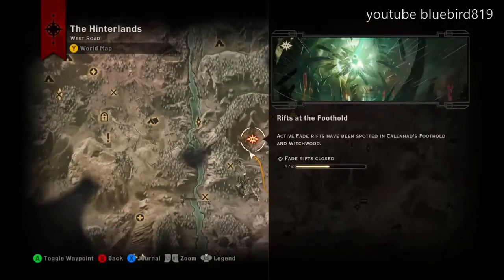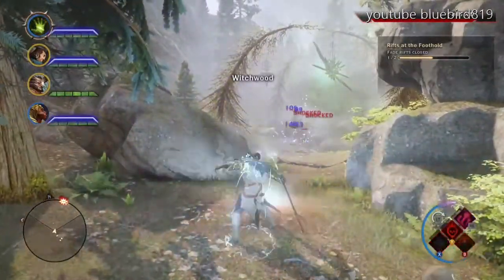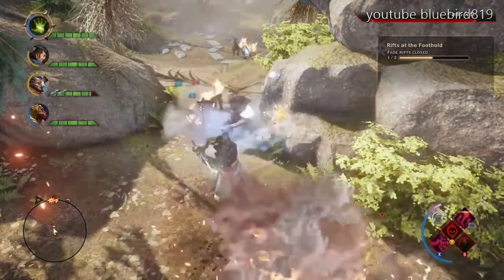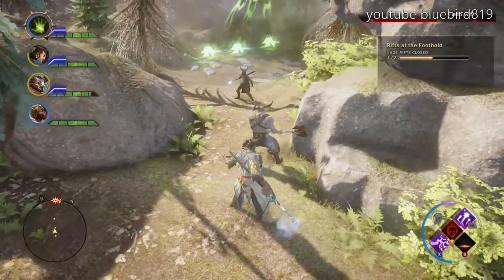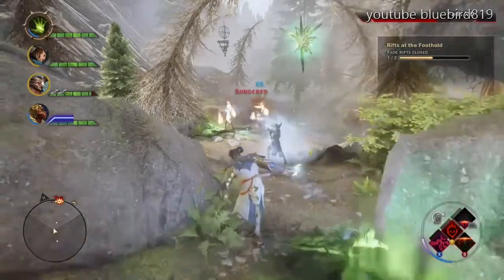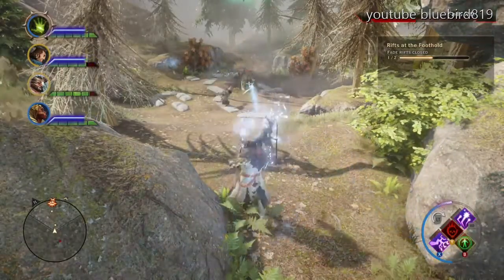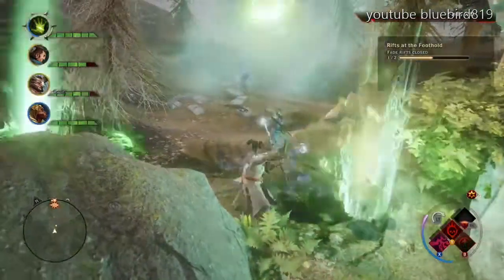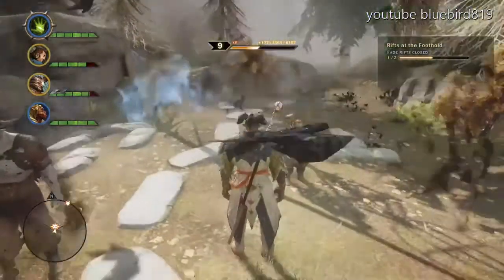Dragon Age Inquisition Fade Rifts Foothold Nightmare Difficulty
Rifts at the Foothold
Nightmare Difficulty
Xbox One